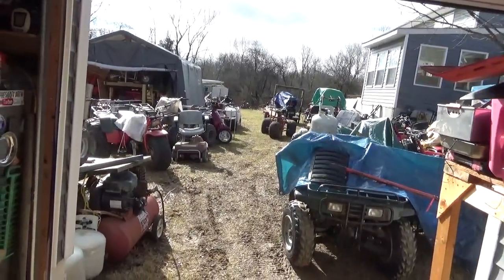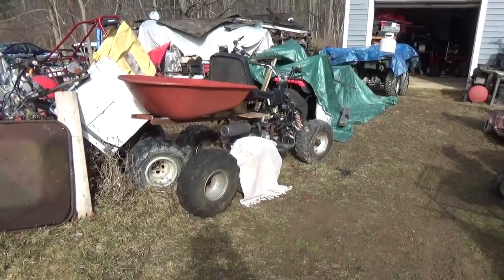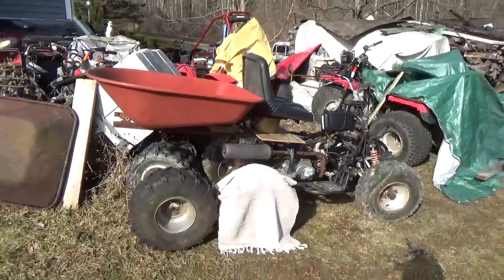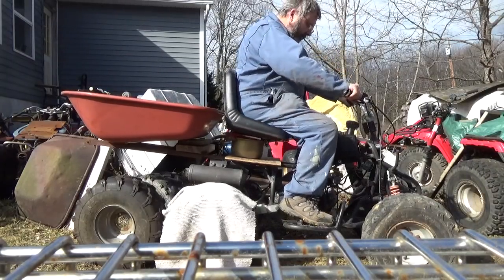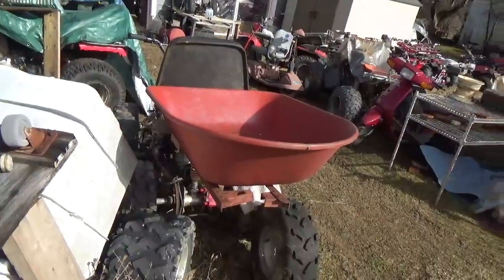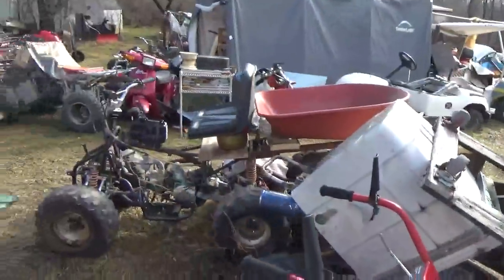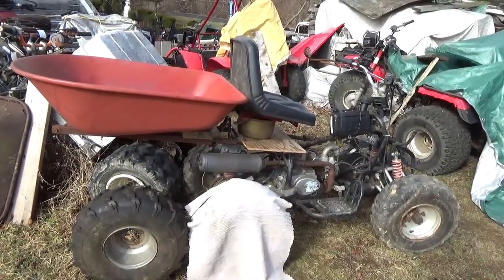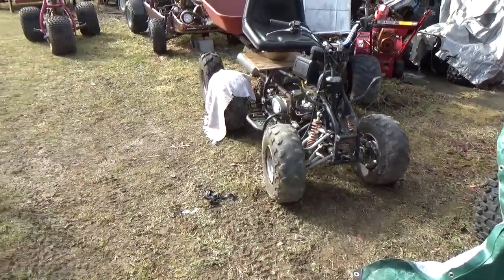Abandoned ATV Baja 90 coversion to a Yard Truck UTV, the final layout.,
Abandoned ATV Baja 90  coversion to a Yard Truck UTV, the final layout., turning an unused ATV into a UTV, stretching a ATV and adding a bed, recycling a China Quad into something useful, Harvey Spooner, 2_25_2018,